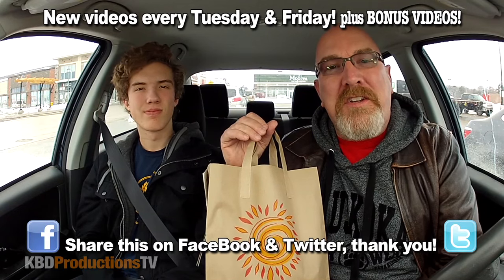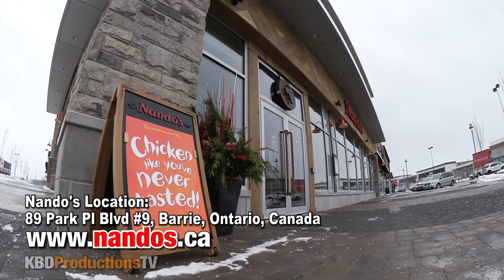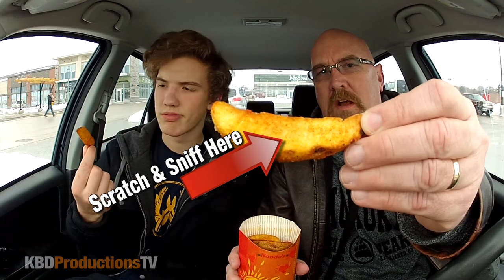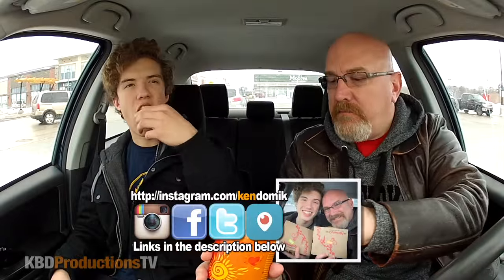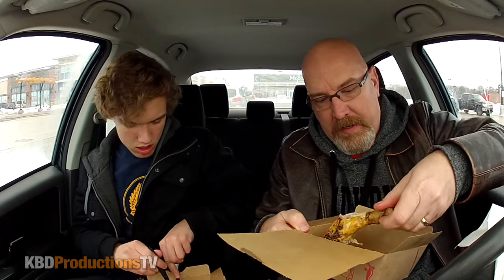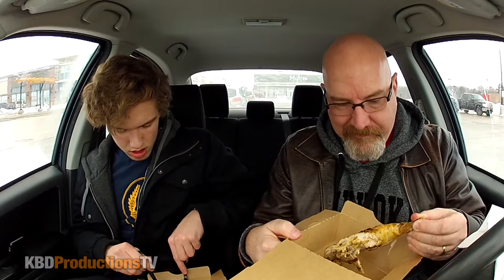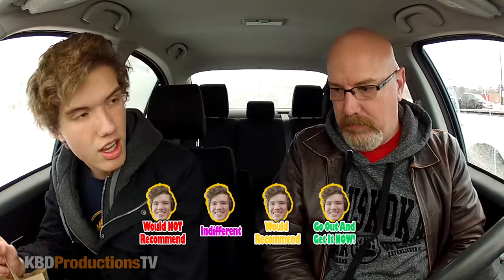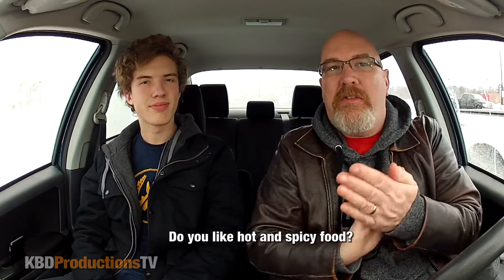♥ Nando's ♥ PERI PERI Chicken & PERI PERI Potato Wedges Review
Hey YouTubers, here's another video just for you. Nando's PERI PERI Chicken & PERI PERI Potato Wedges Review with Special Guest Ben Domik. I hope you enjoy this one :D
Ken Domik
KBDProductionsTV

Company Information...

Nando's is an international casual dining restaurant chain originating from South Africa, with a Mozambican/Portuguese theme.[1] Founded in 1987, Nando's operates about 1,000 outlets in 30 countries.

Nando's specializes in chicken dishes with lemon and herb, mango and lime, medium, hot, extra hot or extra extra hot peri-peri marinades (properly known as Galinha à Africana). In some countries, Nando's has other flavour options such as Mediterranean.

History
The restaurant was founded in 1987 in the Johannesburg suburb Rosettenville when Portuguese-born audio engineer Fernando Duarte took his entrepreneur friend Robert Brozin to a Portuguese takeaway called Chickenland for a meal. After trying the chicken – cooked in peri peri, a chilli sauce originating in Mozambique – they bought the restaurant for about 80,000 Rand (equivalent of about £25,000 at the time).[3] They renamed the restaurant Nando's, after Duarte. After two years the restaurant had four outlets – three in Johannesburg and one in Portugal. By 2013, around 1,000 Nando's branches are located in 35 countries.

In 2010, Advertising Age magazine named Nando's as one of the world's top 30 hottest marketing brands. As of July 2014, the Nando's restaurant group is ultimately owned by South African businessman Dick Enthoven and his family. Enthoven's son, Robby Enthoven, was responsible for expanding the Nando's chain in the United Kingdom.

An example of food served in Nando's
Nando's specializes in flame-grilled peri peri chicken. The chicken is served in quarters, halves, wholes, and butterfly breasts (UK, Ireland and South Africa only). Nando's also serves burgers, pitas, salads, wings and wraps. In some countries, Nando's sells chicken livers, espetadas (a large stand with a skewer of chicken breast and grilled peppers) and cataplana (a chicken and rice dish served in a traditional Portuguese copper dish).

Nando's flame grilled peri peri chicken
Peri peri (piri piri, pili pili), also known as African Bird's Eye chilli, is a variety of Capsicum frutescens widely grown in East and Southern Africa. Nando's products are basted in one of four peri-peri flavours. Nando's has published a book about peri peri called Pain and Pleasure – Peri-Peri the contrasts and contradictions of the African Bird's Eye Chilli.